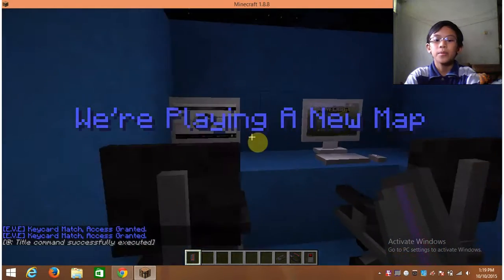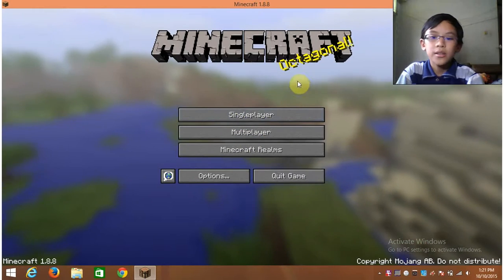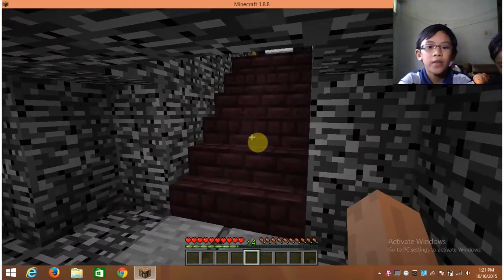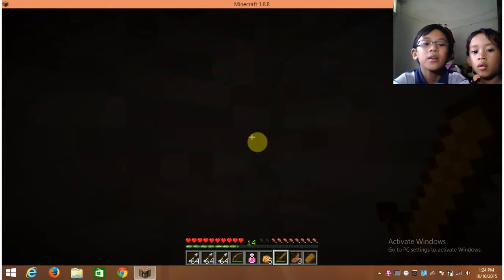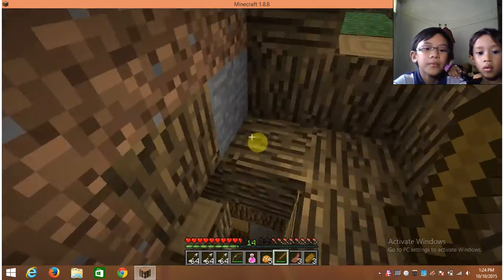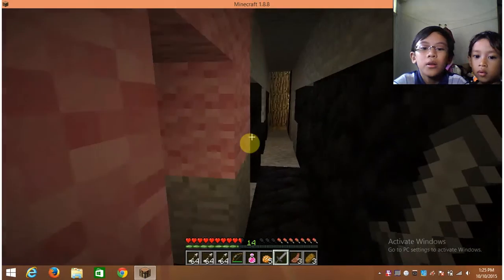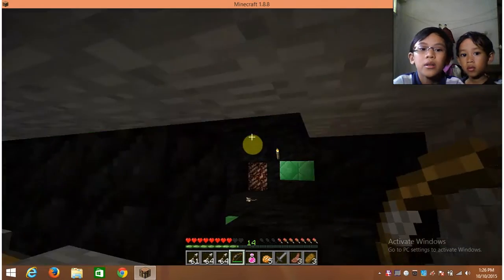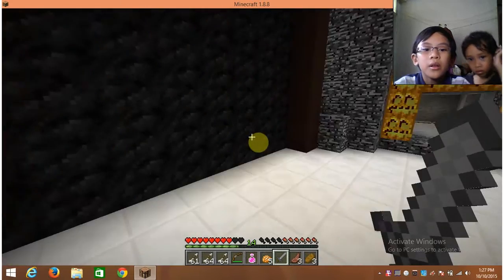Minecraft Map: Dilly's Maze Part 1